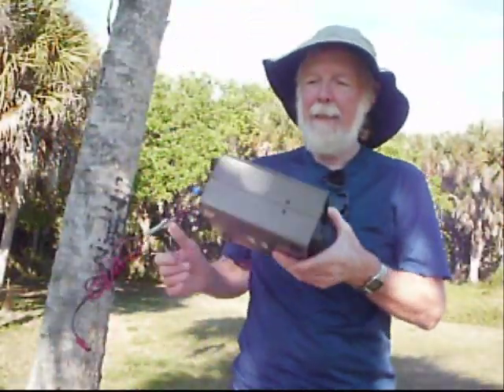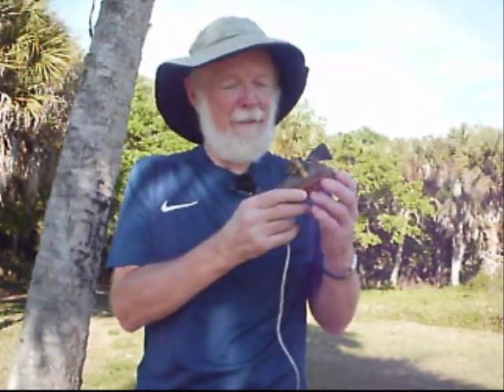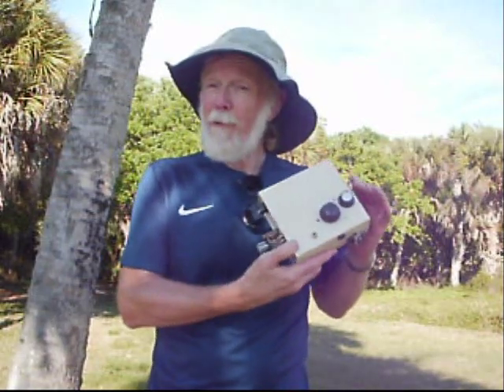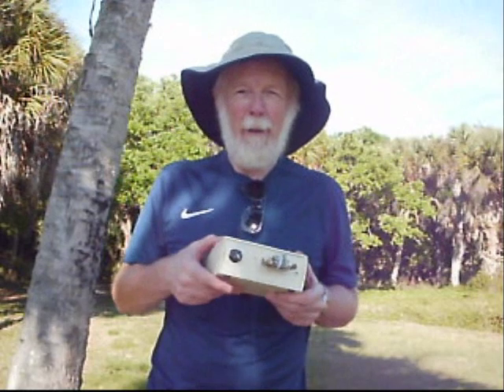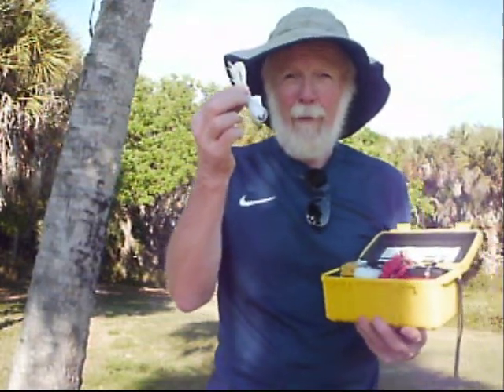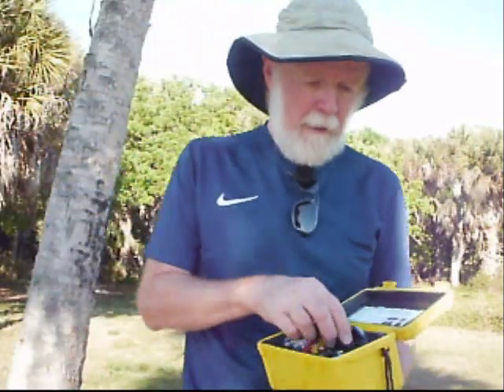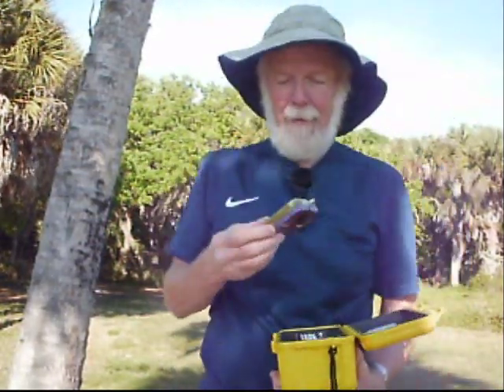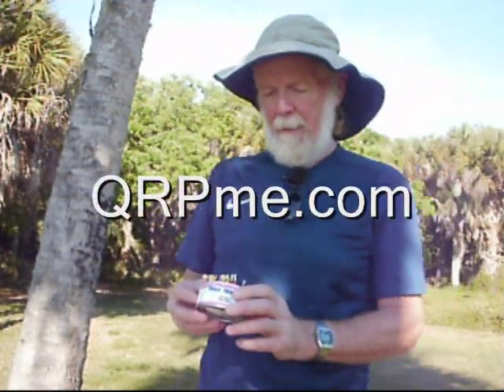Ham Radio hiking gear.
Too often, ham radio operators go off into the wilderness with equipment that is too heavy, needs too much power and they carry extravagant antennas. Dennis Blanchard, K1YPP, reviews what has been historically popular and examines what he has found to work best with today's technology.

Filmed on location, out in the woods (with local "QRM"), at the Red Bug Slough, Sarasota, Florida. Dennis backpacked his gear into this natural setting to give a sense of what it is like to take a journey with ham radio equipment.

Dennis can often be found on 40M CW with his backpack radio. Look for him in the summer of 2014 as he wanders Europe researching his next book, Where Dad Dropped In, a story about his 82nd Airborne paratrooper father's WW II story.

I've had some requests about the Whiterook keys, they can be found